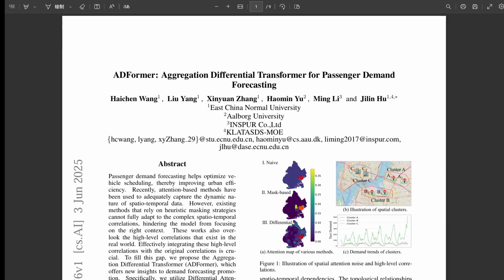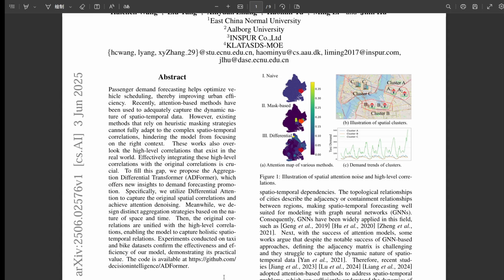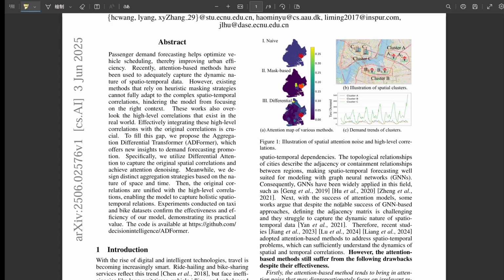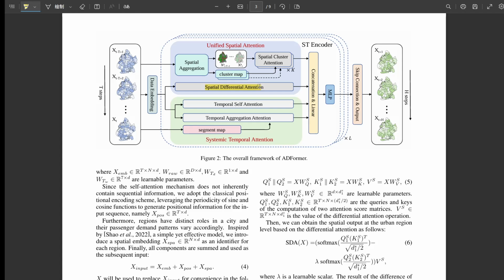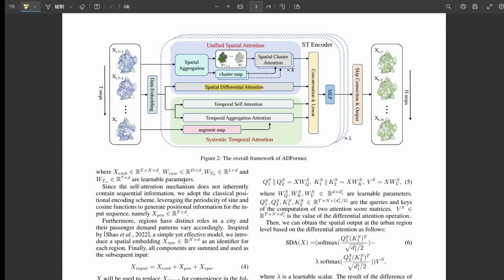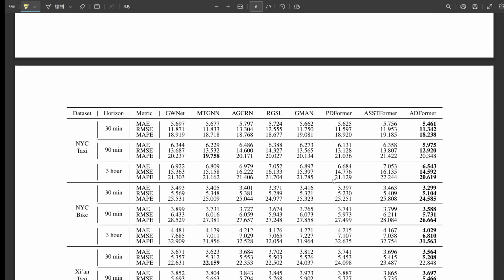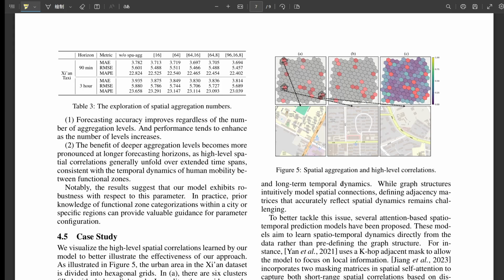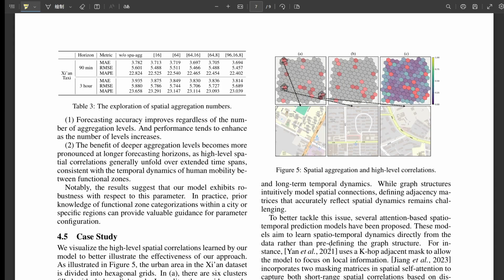ADFormer: Aggregation Differential Transformer for Passenger Demand Forecasting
Haichen Wang, Liu Yang, Xinyuan Zhang, Haomin Yu, Ming Li, Jilin Hu
Passenger demand forecasting helps optimize vehicle scheduling, thereby improving urban efficiency. Recently, attention-based methods have been used to adequately capture the dynamic nature of spatio-temporal data. However, existing methods that rely on heuristic masking strategies cannot fully adapt to the complex spatio-temporal correlations, hindering the model from focusing on the right context. These works also overlook the high-level correlations that exist in the real world. Effectively integrating these high-level correlations with the original correlations is crucial. To fill this gap, we propose the Aggregation Differential Transformer (ADFormer), which offers new insights to demand forecasting promotion. Specifically, we utilize Differential Attention to capture the original spatial correlations and achieve attention denoising. Meanwhile, we design distinct aggregation strategies based on the nature of space and time. Then, the original correlations are unified with the high-level correlations, enabling the model to capture holistic spatio-temporal relations. Experiments conducted on taxi and bike datasets confirm the effectiveness and efficiency of our model, demonstrating its practical value. The code is available at this https URL.